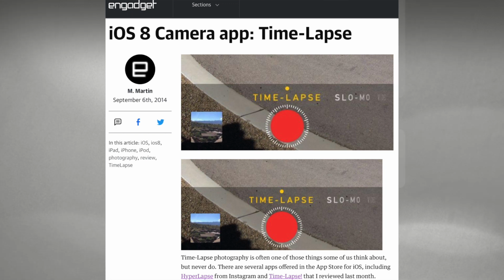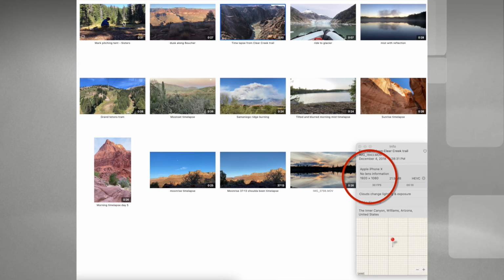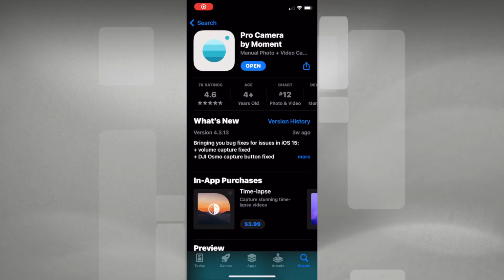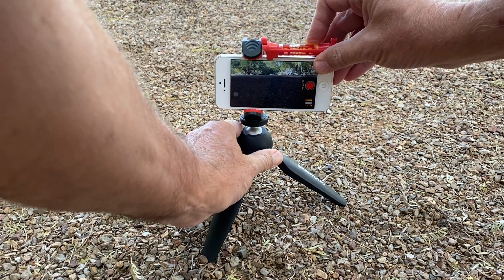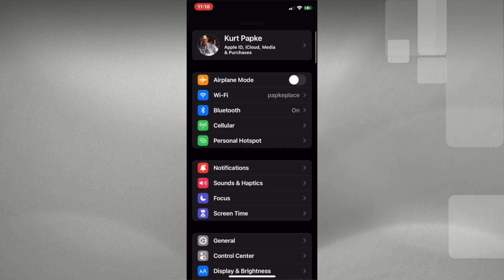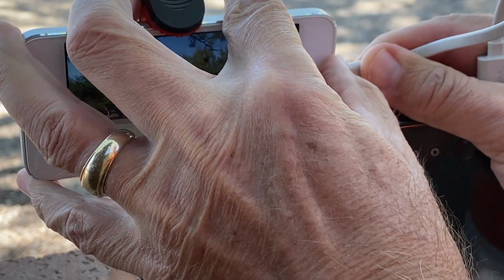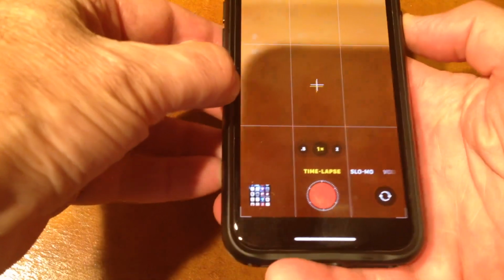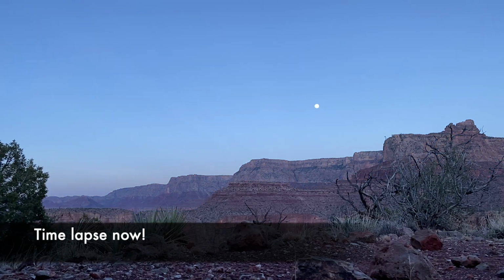Great iPhone Time Lapse Videos of Nature: 10 Tips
Time lapse clips of outdoor scenery can be a great addition to your videos.  In this short tutorial I cover 10 tips for your success that I learned from making every possible mistake:
0:00 Intro
0:30 How time lapse videos can help tell your story
1:01 Technical basics
2:07 Tip #1 Use a tripod (even a small backpacking model)
2:35 Tip #2 Make sure your iPhone is level (no tilted horizons!)
3:06 Tip #3 Limit foreground, make sure focus is not on the ground!
3:23 Tip #4 Use Auto exposure/lock when you must
3:53 Tip #5 Use Preserve camera settings to avoid mode mistakes
4:10 Tip #6 Plug iPhone into battery unit while filming
4:23 Tip #7 Turn off iPhone screen while filming
5:04 Tip #8 Airplane mode & Do Not Disturb
5:19 Tip #9 Don't use time lapse mode for speed ramps
5:30 Tip #10 Actively look for great time lapse shots
5:50 Outro